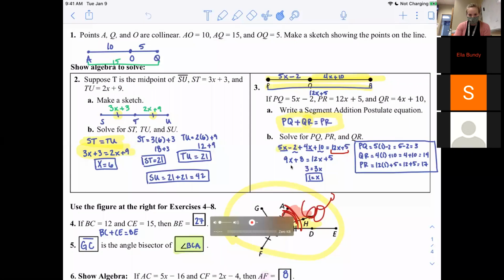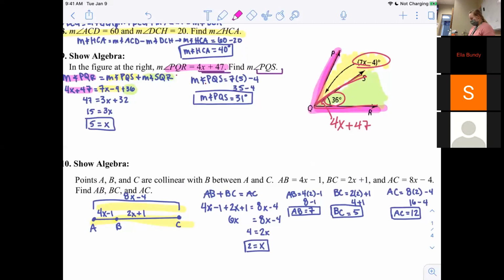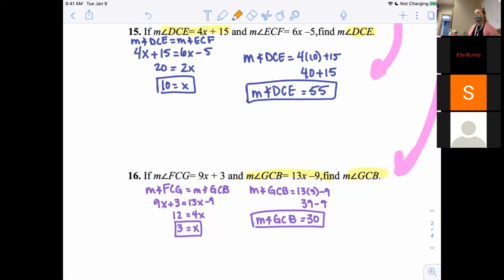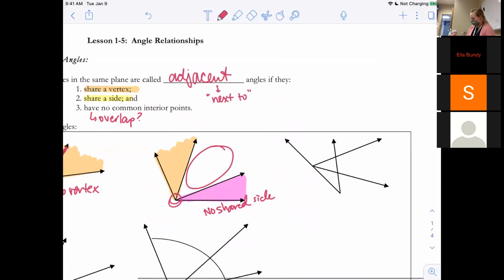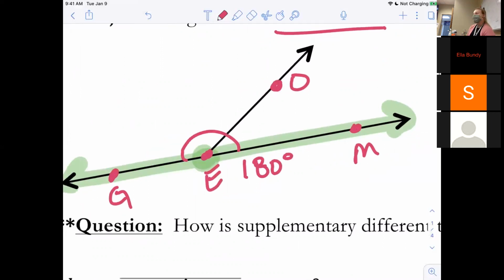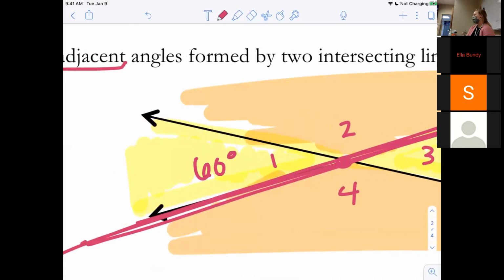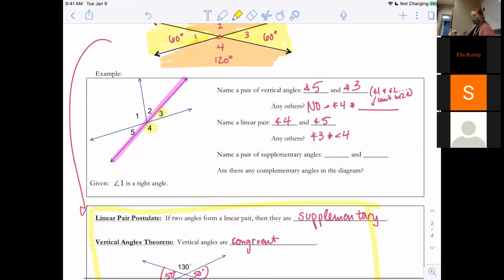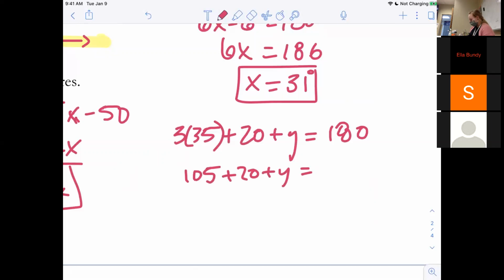Geometry: Lesson 1.5